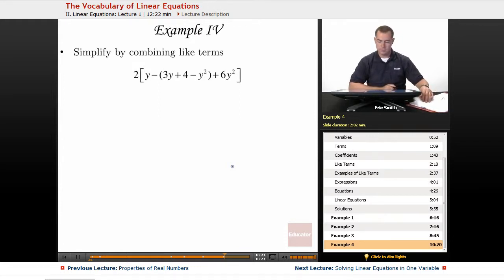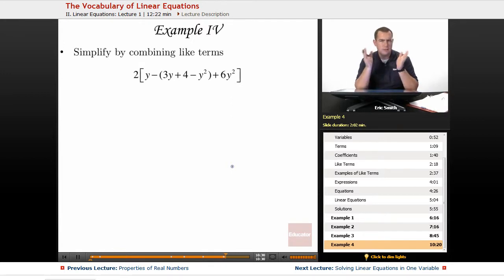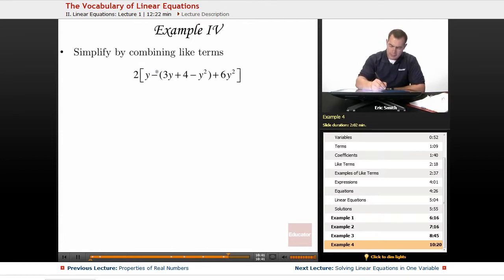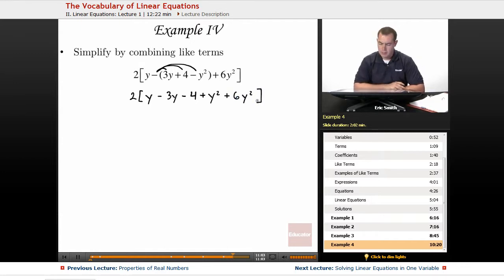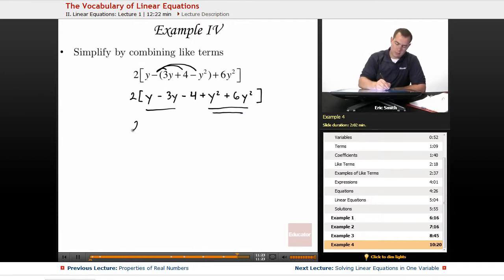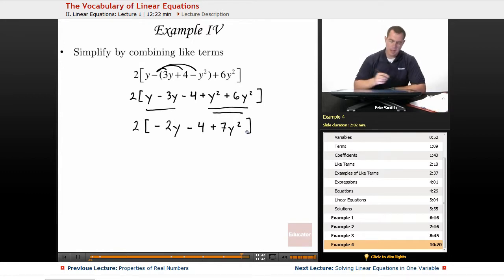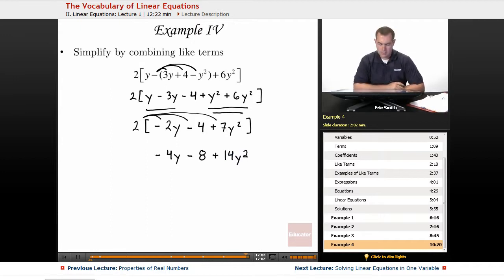"The Vocabulary of Linear Equations" | Algebra 1 with Educator.com